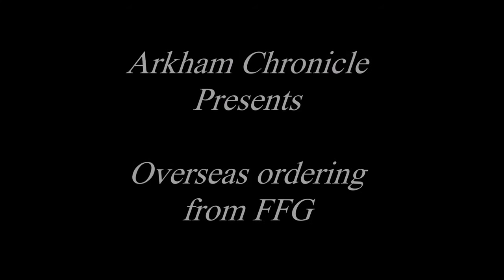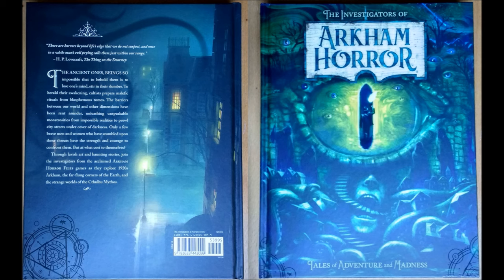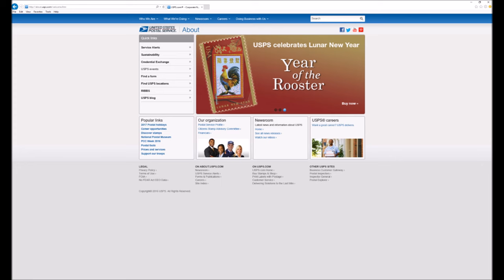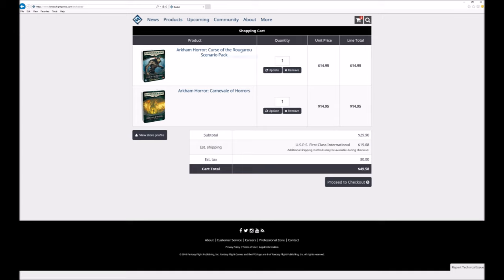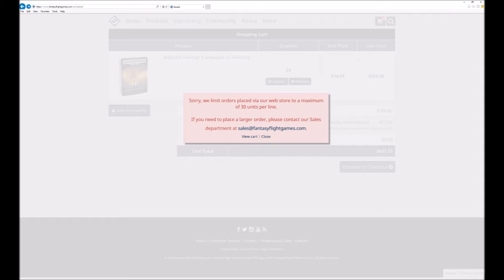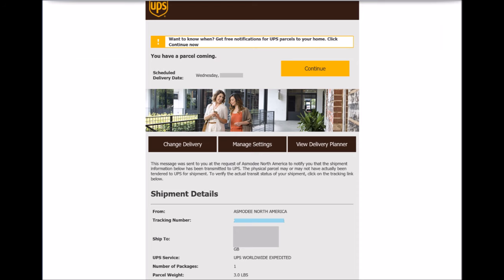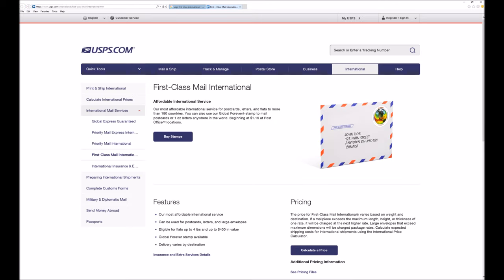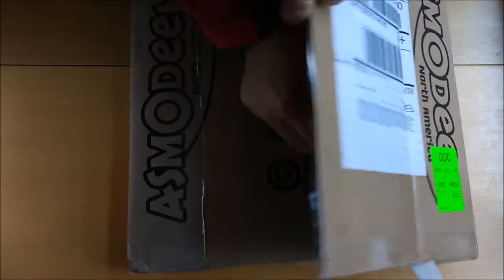Guide to ordering direct from Fantasy Flight Games from overseas - Arkham Chronicle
In this video we talk about our experiences ordering direct from Fantasy Flight Games in the USA. Why would we do such a thing? How much does it cost? How can I save money? Will I need to pay taxes? How did we break their website?